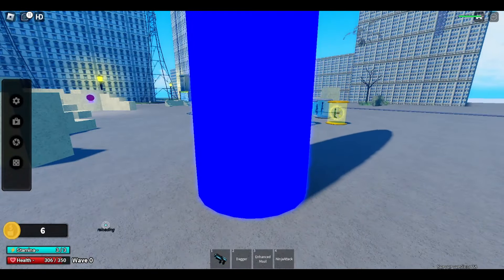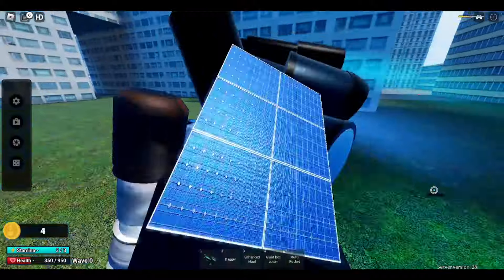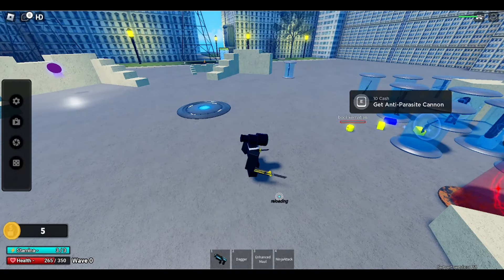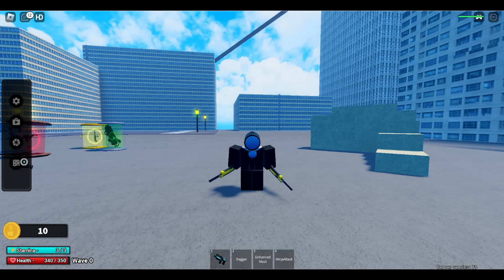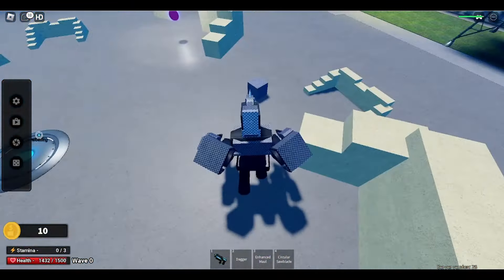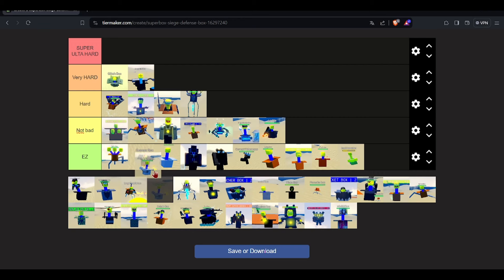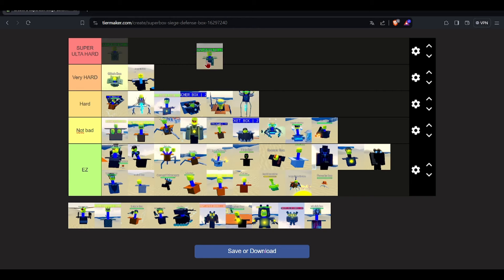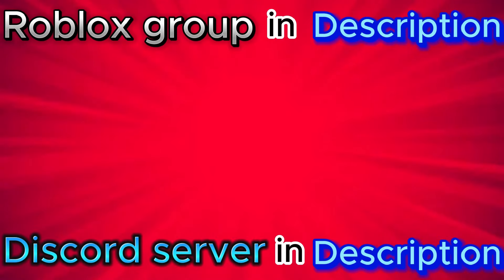Superbox Siege Defense Boxes TIERLIST!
Skibidi toilet official:  @DaFuqBoom